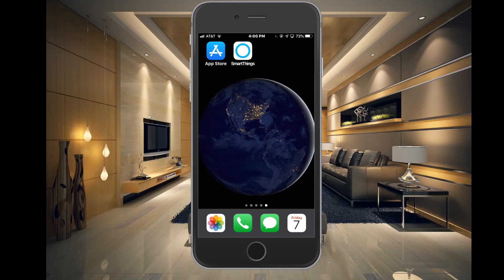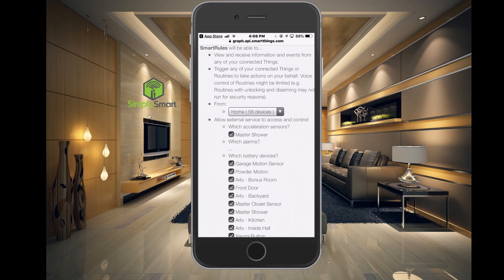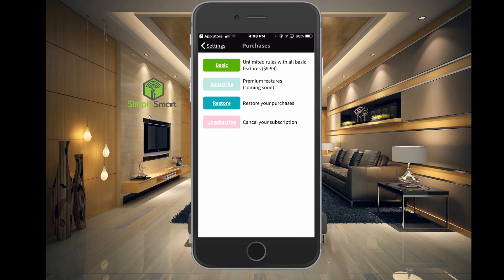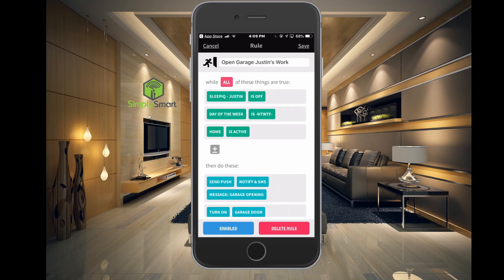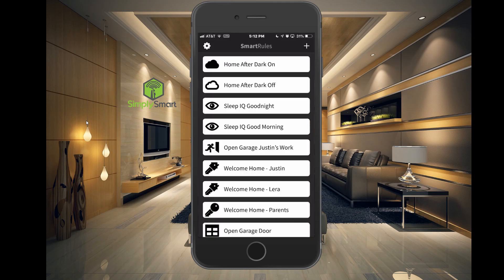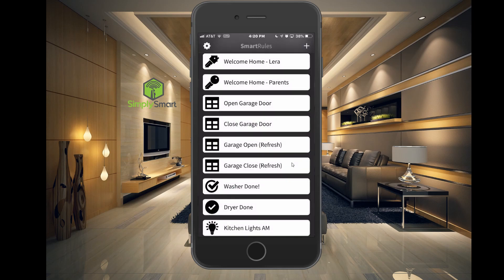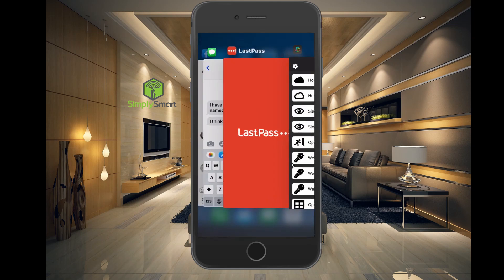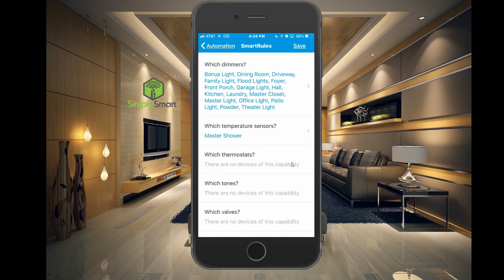Take SmartThings Automation to the Next Level With this App!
One place that Samsung SmartThings is lacking is a great way to do complex automation fast and easily even for a beginner. That is where the IOS SmartRules app comes into play and what this video is about. With SmartRules you can really take control of all your devices in SmartThings and have them work together seamlessly.

After watching this video you will know how to install the SmartRules App and how to set up your first automation. Once you get started you will not want to stop!

SmartThings is the best hub for home automation because it is backed by a huge company that makes many products so you can be sure they will not be closing the doors anytime soon. Also, SmartThings is compatible with almost every smart home device making your choices for smart home products vast and cost-effective.

Step 1

Echo Device of Some Kind (recommend amazon products for full maximum compatibility):

Fire 7 Tablet
Fire 8 Tablet
Fire 10 Tablet

Amazon Alexa App

Step 2

Samsung SmartThings

Step 3